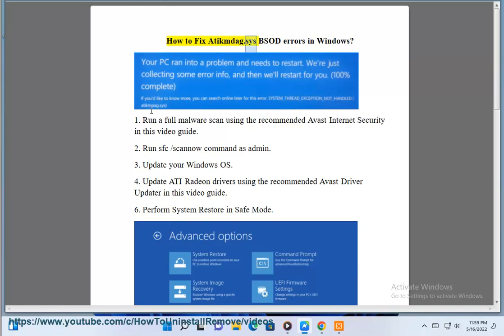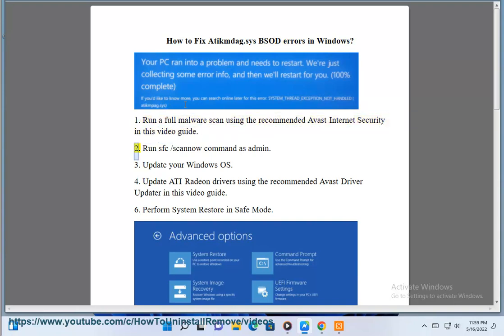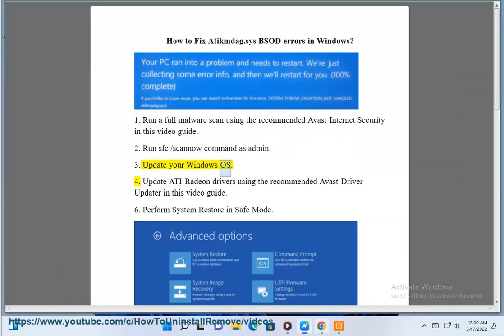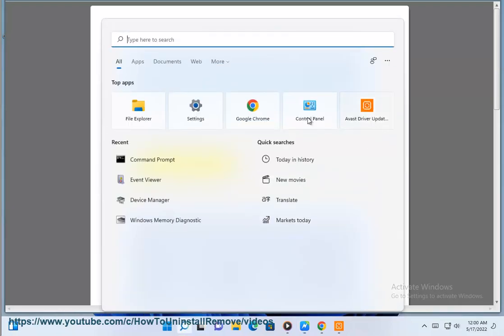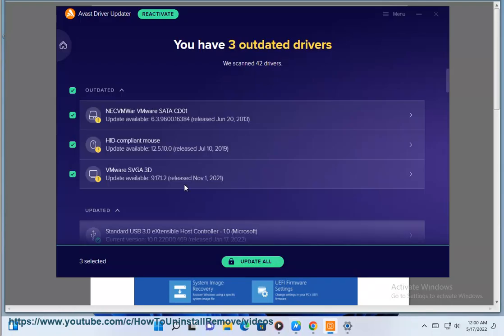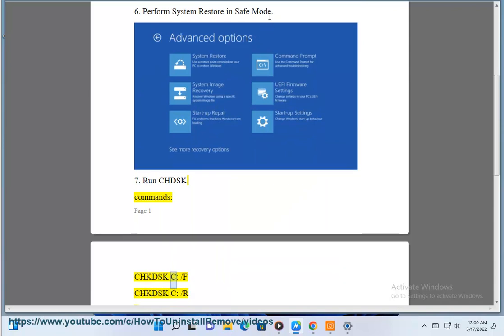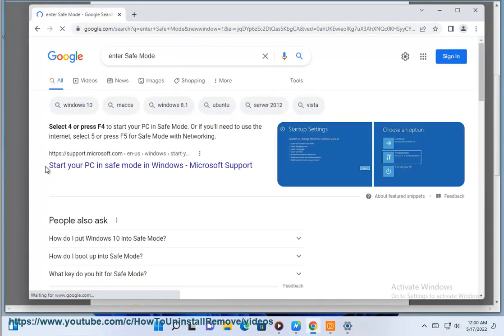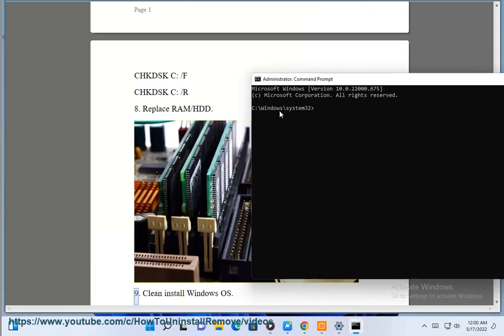Fix Atikmdag.sys BSOD error in Windows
Here's how to Fix Atikmdag.sys BSOD error in Windows. Run Avast Internet Security@ to clear potential malware. And Run Avast Driver Updater@ to keep your device drivers up-to-date, easily & effectively.